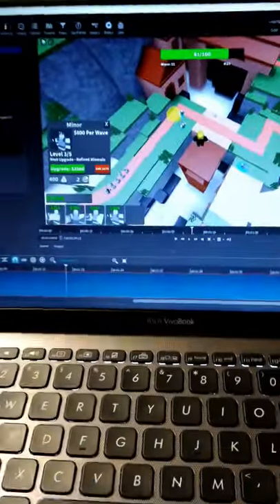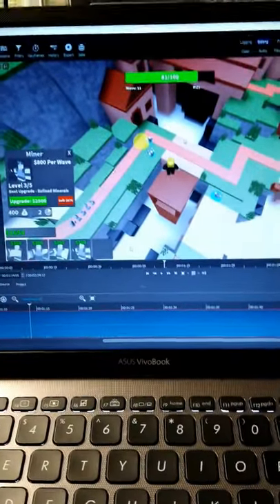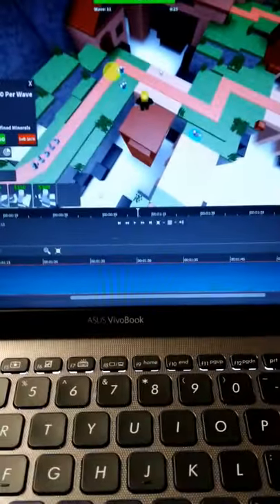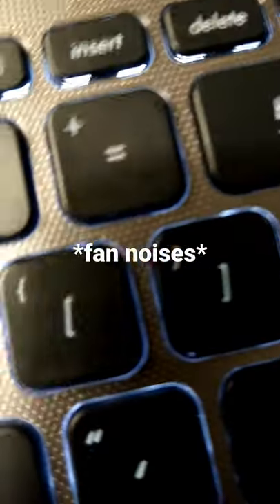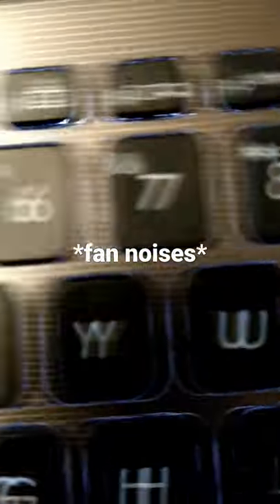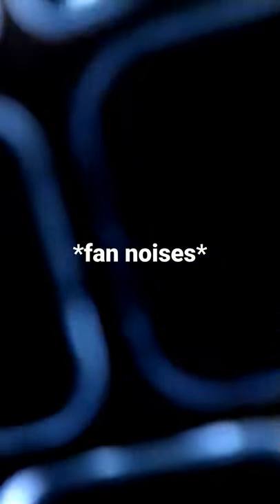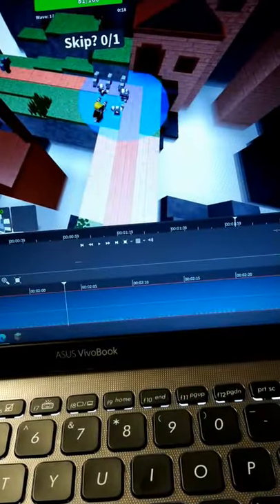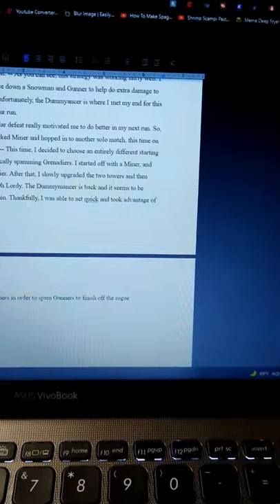Turned my laptop into a jet turbine!